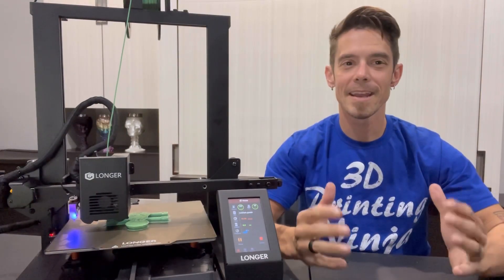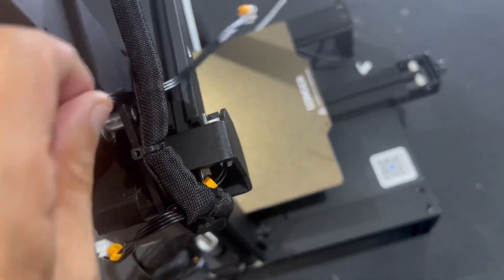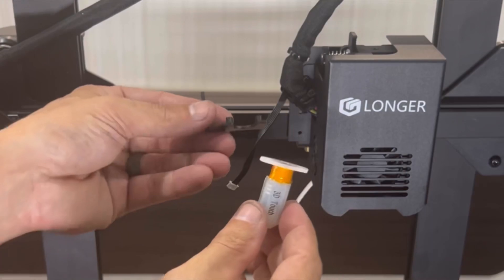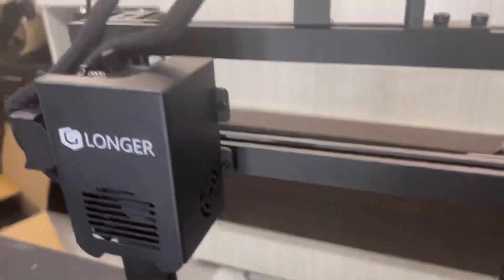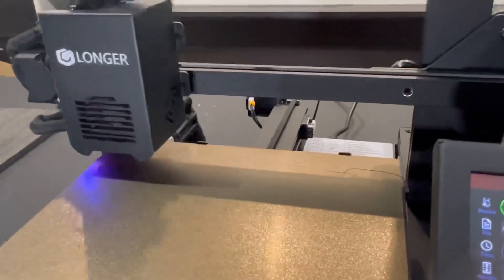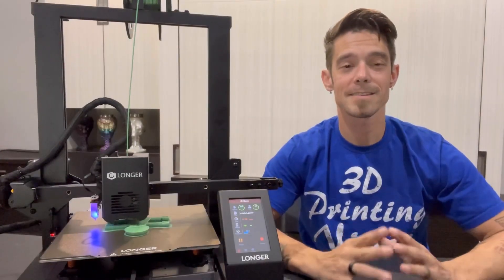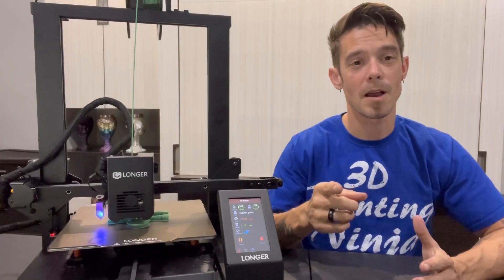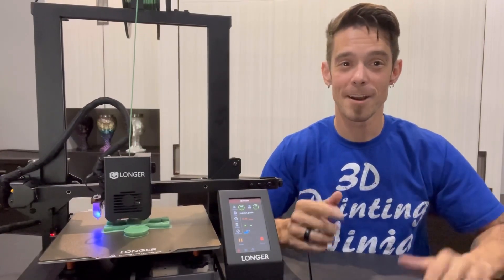Longer LK4 X 3D printer unboxing & set up. First look LK4 X with direct drive & ABL + intro pricing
Thanks for stopping by & checking out Longer's new LK4X 3D printer!

So far, this printer has definitely impressed me with its loaded features & great print quality right out of the box.

Big thanks to @Longerofficial for allowing me the opportunity to help showcase this printer & I look forward to working more with them!

Be sure to check them out on their YouTube channel &

Have a longer printer? drop me a comment & let me know how you like it.

Be sure to subscribe to my channel & check back for my follow up videos as we test the limits of the LK4X printer & my full review of this printers & both the pro's & cons

If you're on social media be sure to mention me if any of my videos or tutorials have helped. And be sure to tag me for chances to be entered in subscriber giveaways & special incentives!

Thats it for now guys, I hope your having a great holiday season.
For now...DW out!